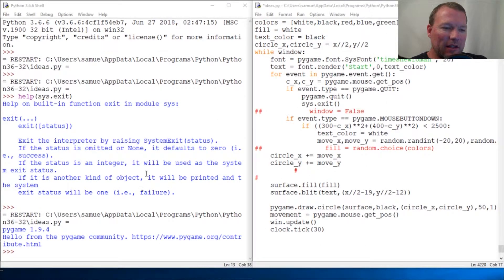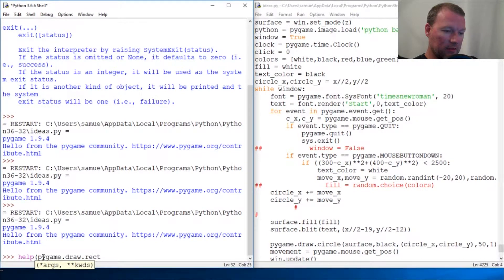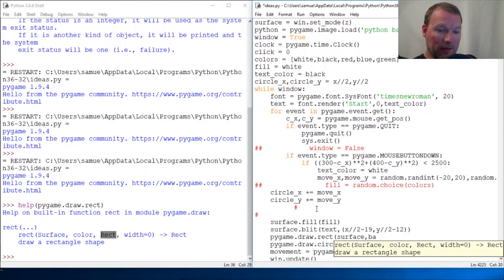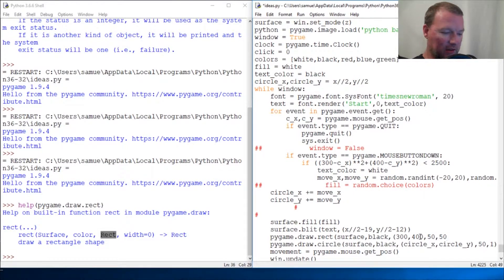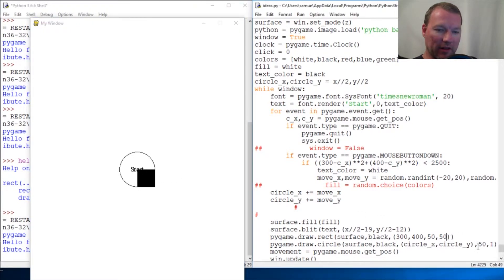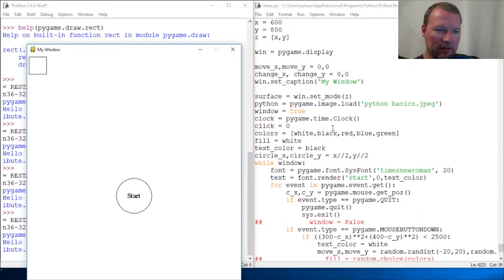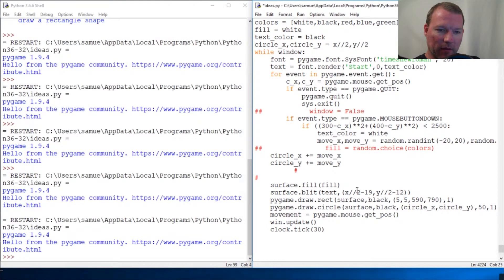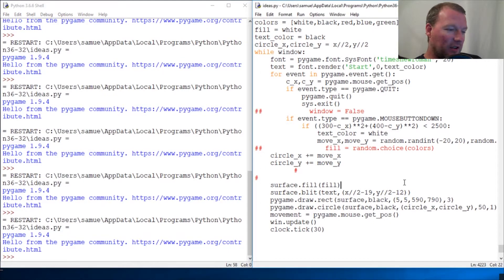Python Basics Pygame Border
Learn how to place a border in your window using draw.rect from pygame for python programming